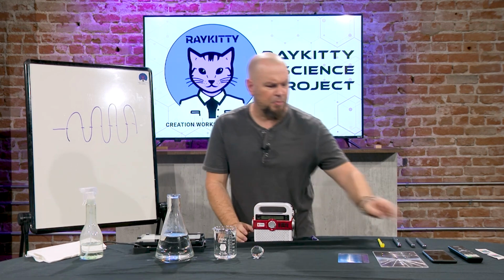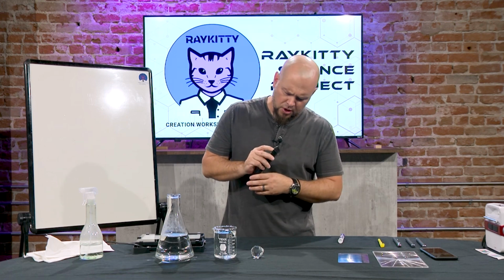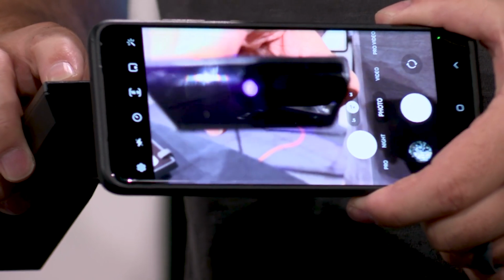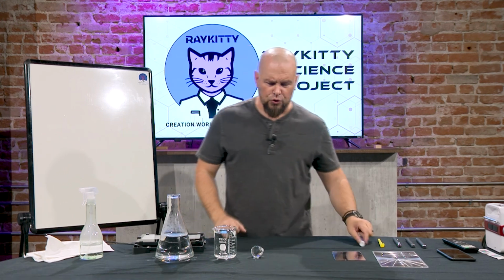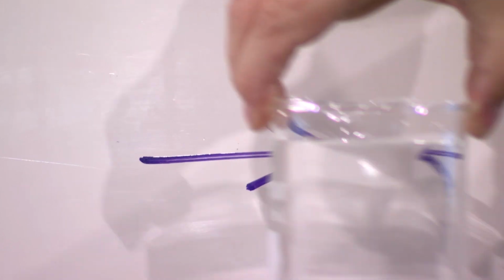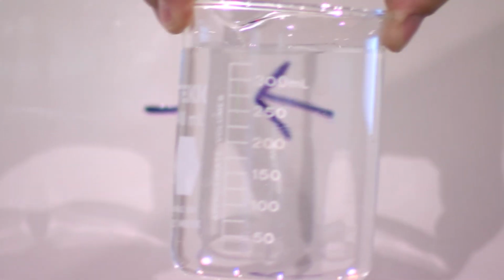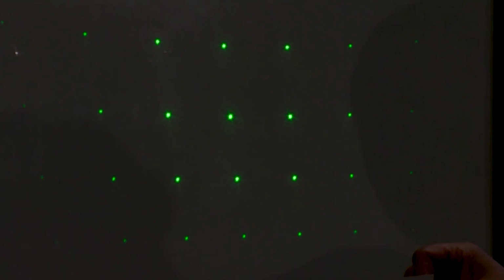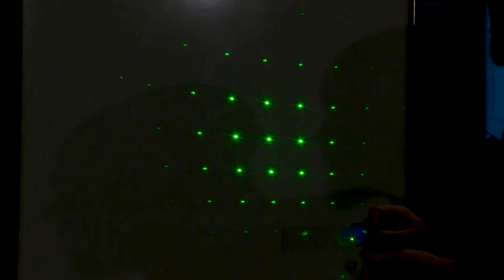RayKitty Science Project Episode 12 Full Episode | NMED96 | Light and Color!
STUDIO 519
New Mexico Education Channel 96, Comcast channels 96 and 27.
Tune in on Tuesdays at 7:30, Thursdays at 4:00, and Saturdays at 11:00 a.m.

Light and colors are a great experiment for any age group!

This one has some elements you will want an adult to help with!

Homeschool or after-school science activities for families to enjoy science together!
Easy at-home science to do with your children, students, or friends.
Science at home, DIY science, cheap science experiments, fun science experiments.